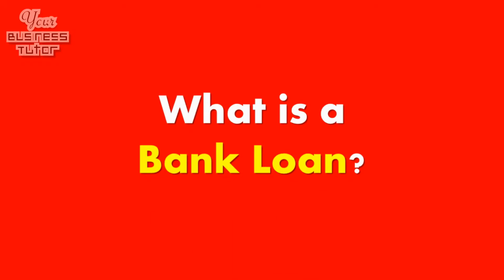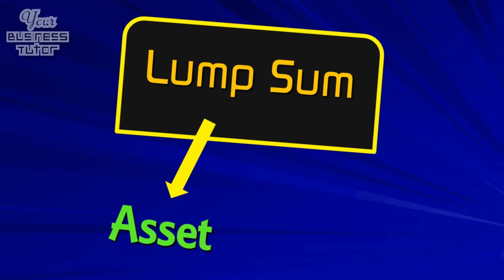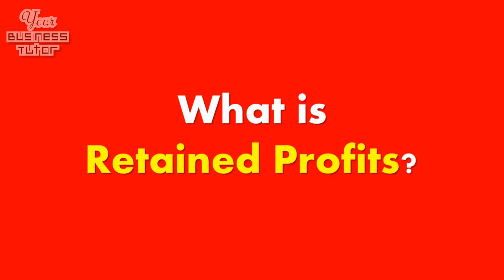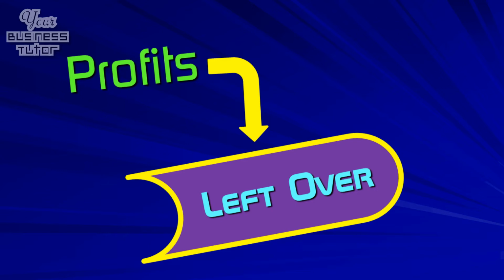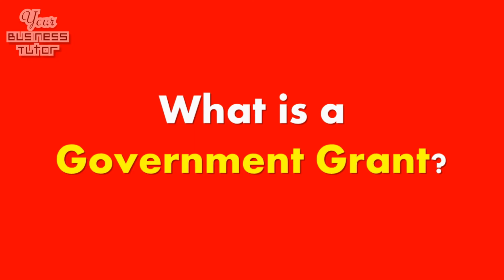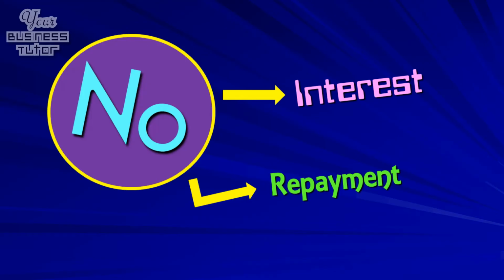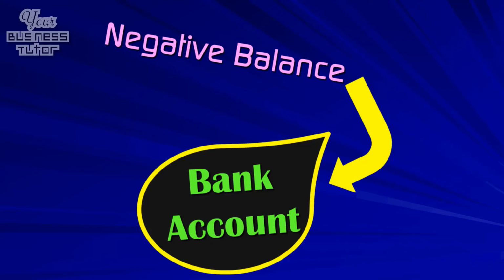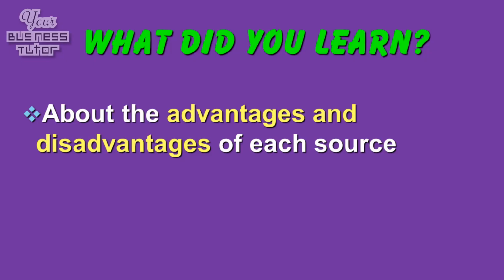Sources of Finance (Part 1) - Higher Business Management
This is a Higher Business Management revision tutorial focusing on Sources of Finance